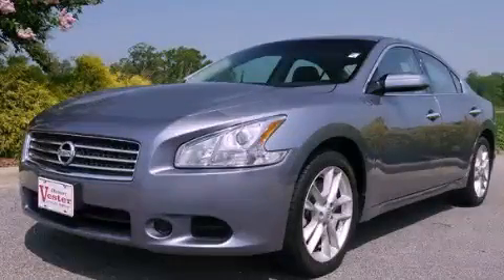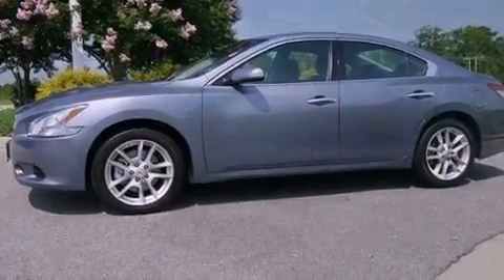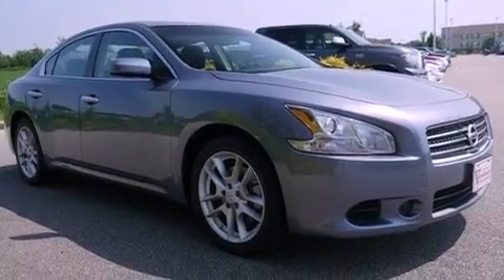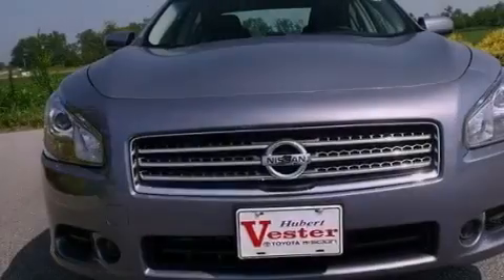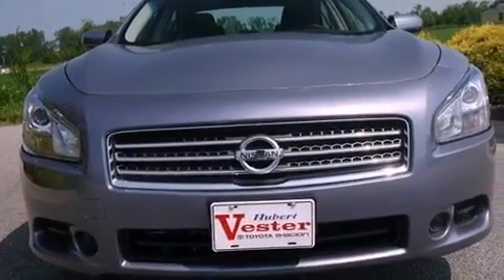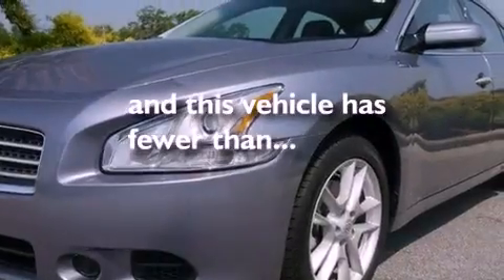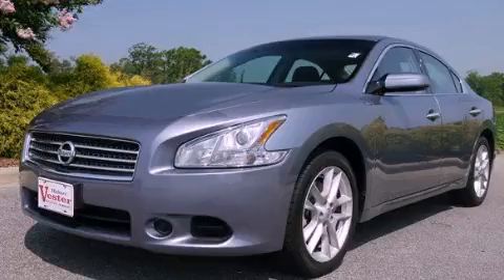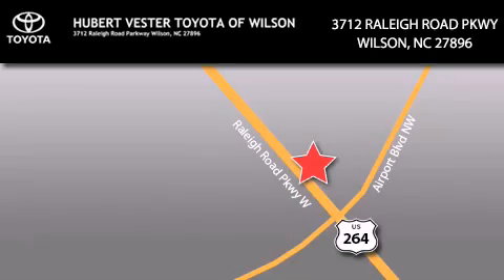2011 Maxima Raleigh NC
Year : 2011
 Make :
 Model : Maxima
 Engine : V6 3.5L
 Trans . : Variable
 Exterior : Ocean Gray Metallic
 Miles : 34,881
 Interior : Charcoal

 2011       Maxima Wilson NC